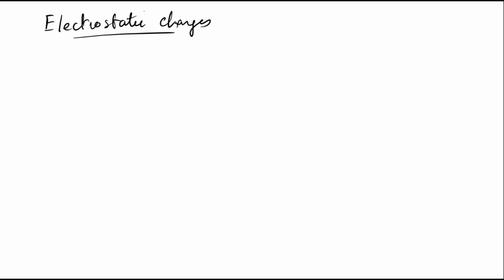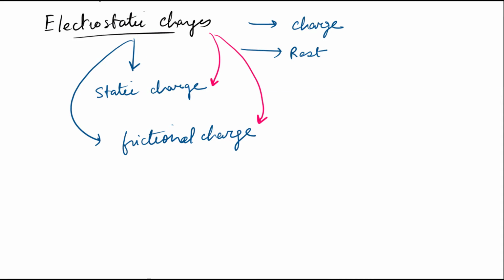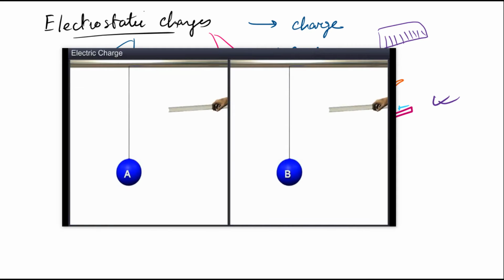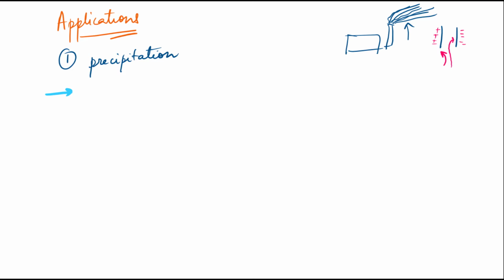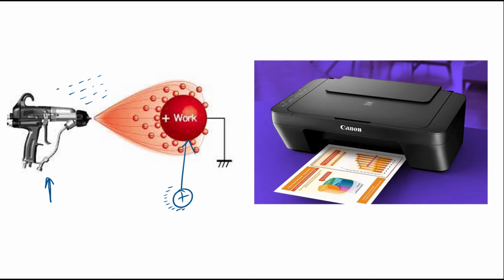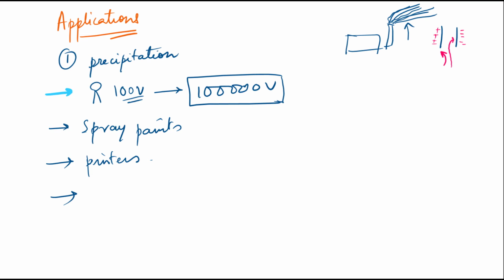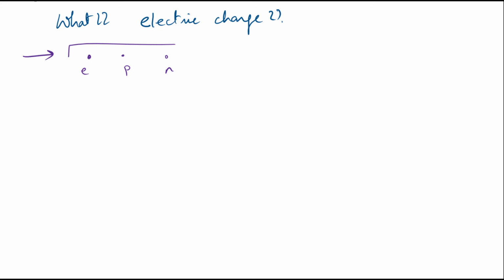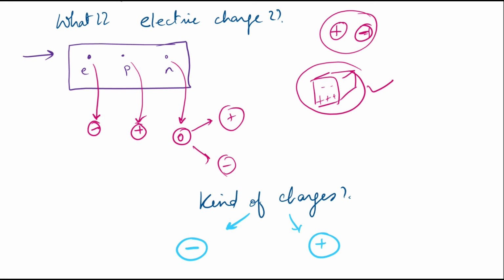Electrostatic Charges basic Introduction | Plus2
Electrostatics is a branch of physics that studies electric charges at rest (static electricity).

JEE mains & NEET Latest Mock Test

___thank you_________
electrostatics class 12, electrostatics class 12 one shot, electrostatics one shot,electrostatics physics wallah, electrostatics unacademy,
electrostatics physics galaxy, electrostatics and capacitance,
electrostatics apni kaksha,electrostatics alakh pandey, electrostatics by physics wallah, electrostatics by gaurav sir, electrostatics class 11,
electrostatics class 12 apni kaksha,electrostatics class 12 vedantu,
electrostatics class 12 one shot jee, ch electrostatics class 12 one shot,